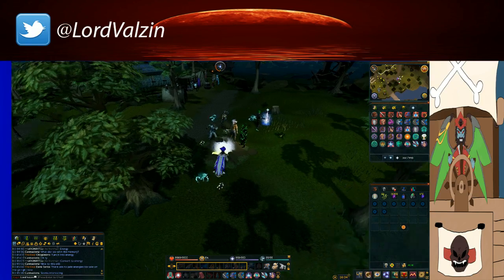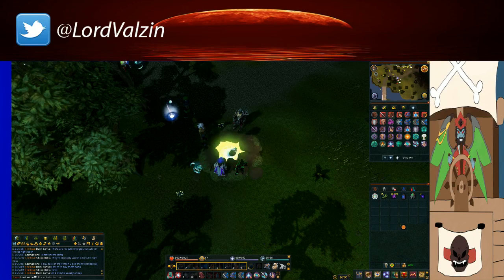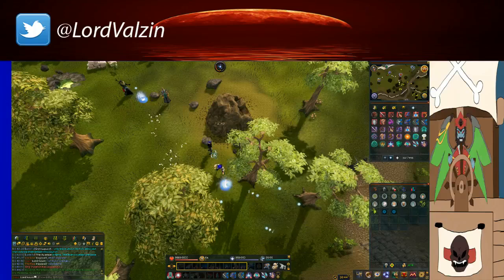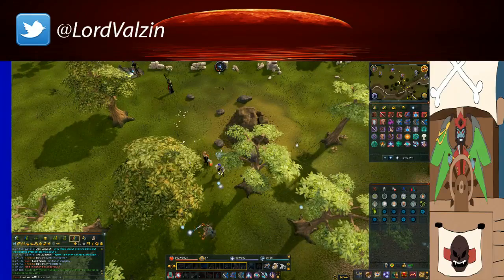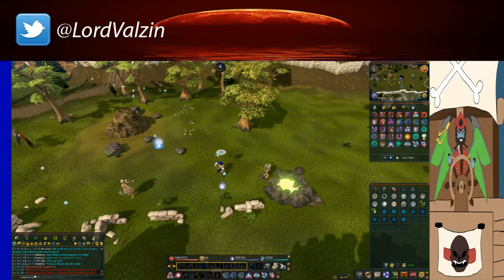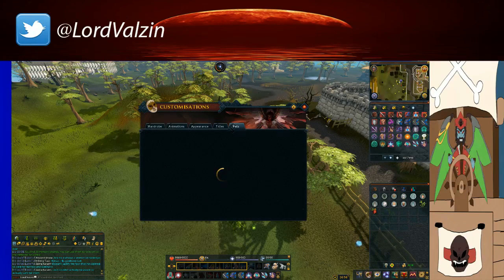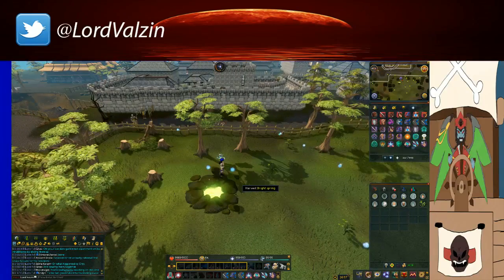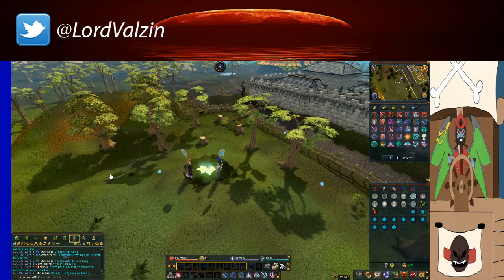RuneScape: Memorial to Guthix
Using Guthix's divine energies to explore his memories and help build a memorial to him.